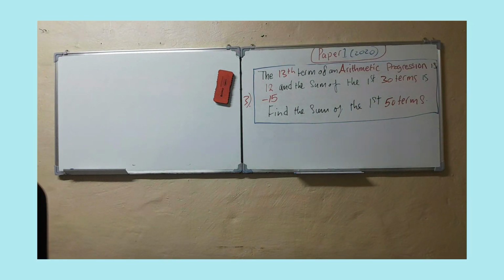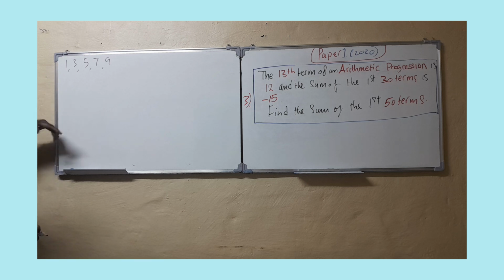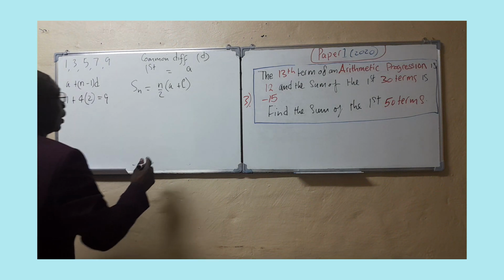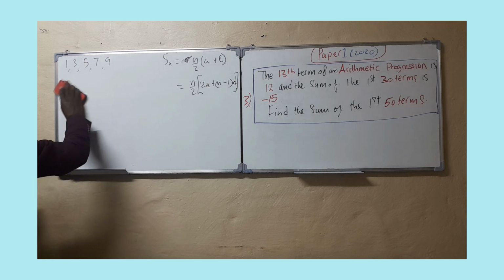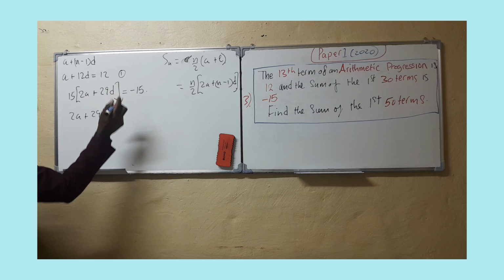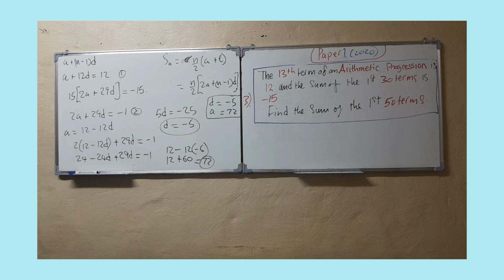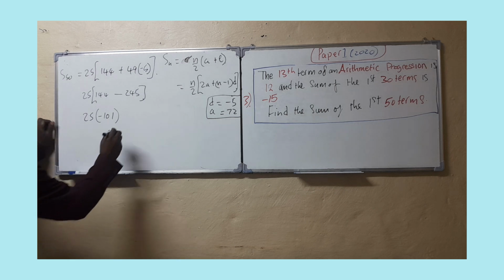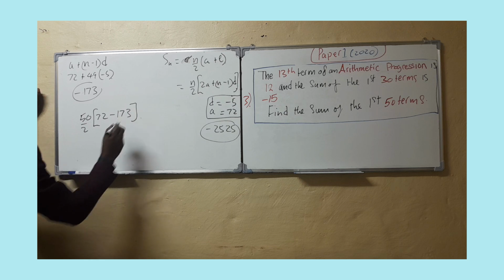Arithmetic Progression:GCE A LEVEL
common difference, sum to n terms